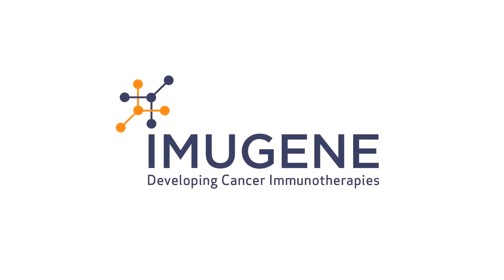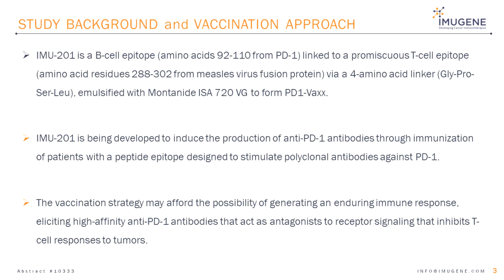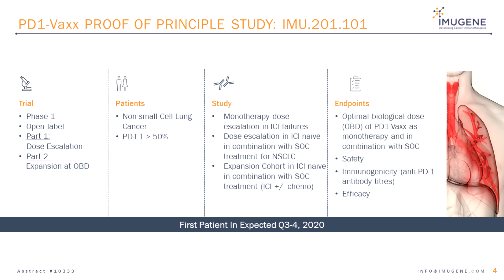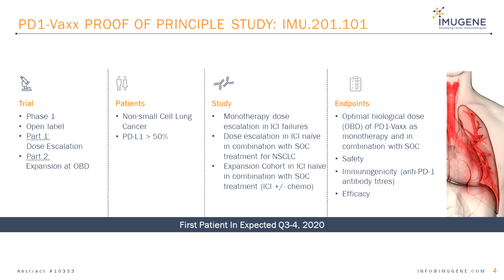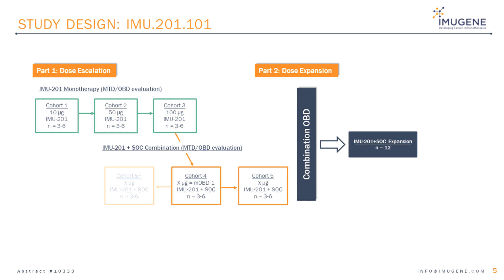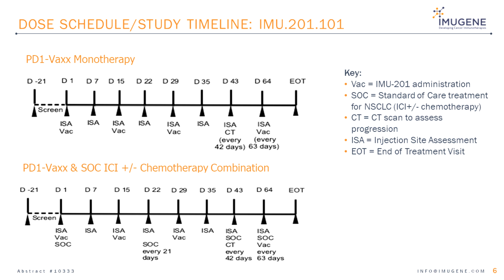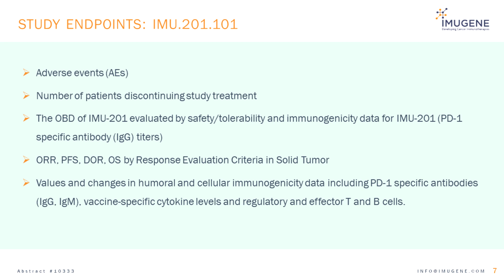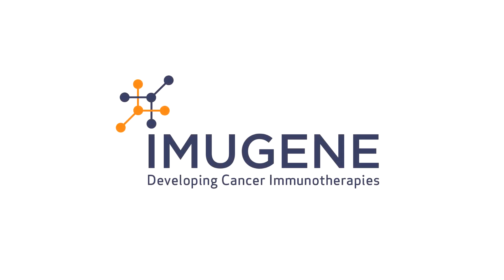Imugene @ AACR 2020: PD1-Vaxx (IMU-201) Phase 1 Briefing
Dr Anthony Good presents Imugene's PD1-Vaxx (IMU-201) brief at the American Association for Cancer Research's 2020 Annual Meeting.